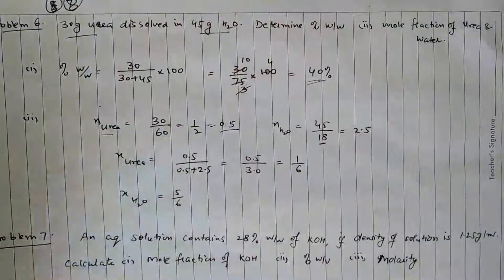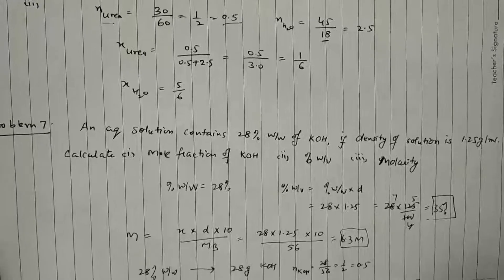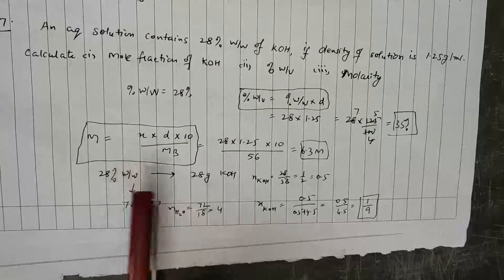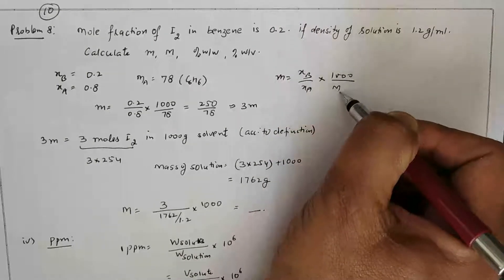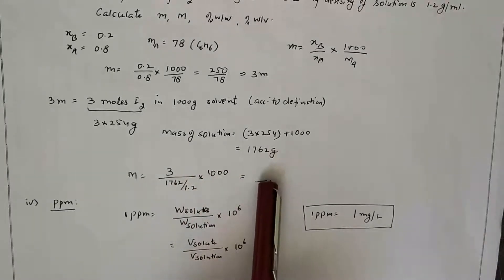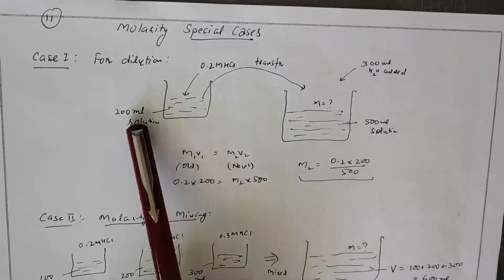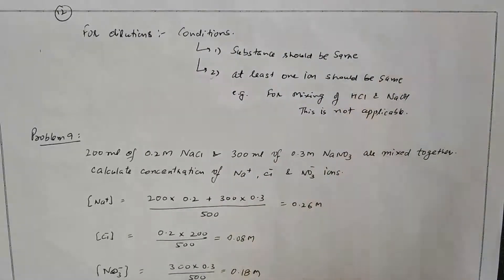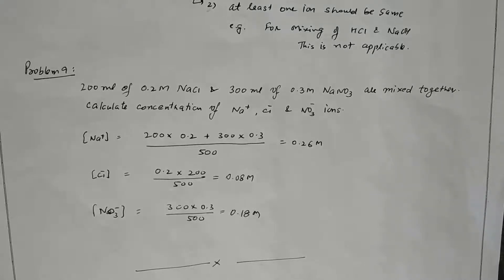chem lect 2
chemistry lect 2